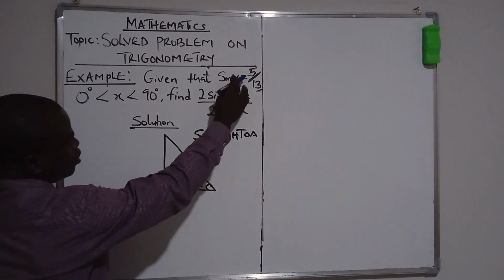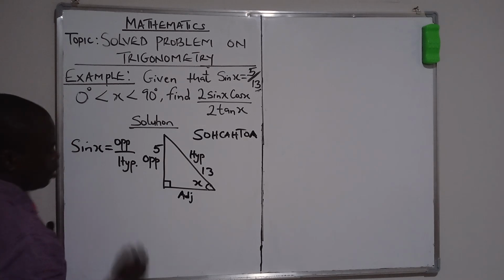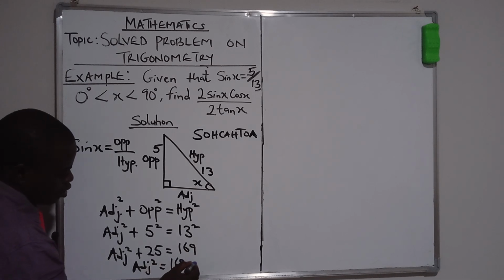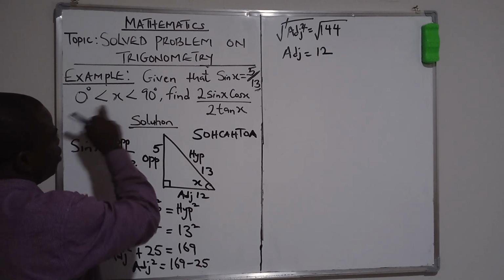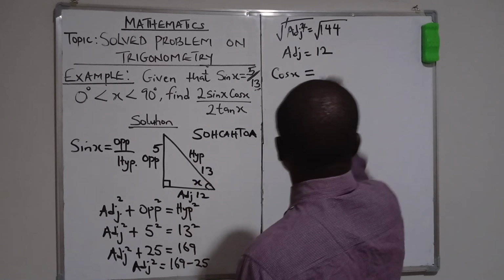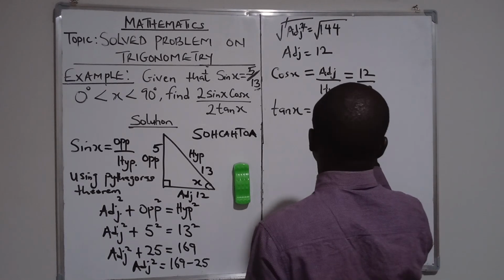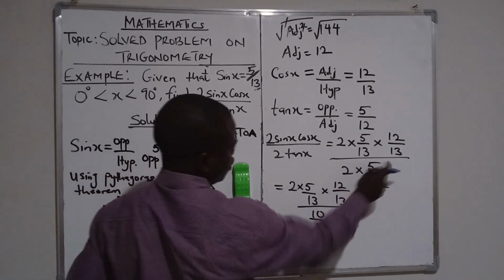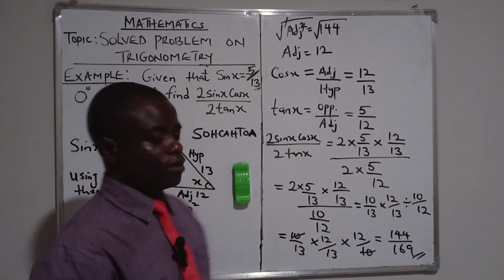Mathematics: Calculation on trigonometry (SS2)